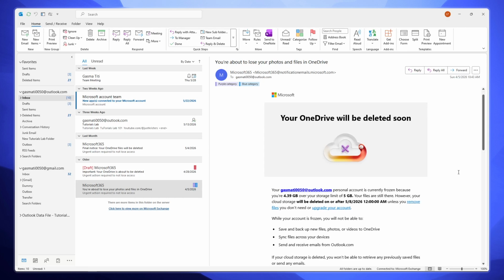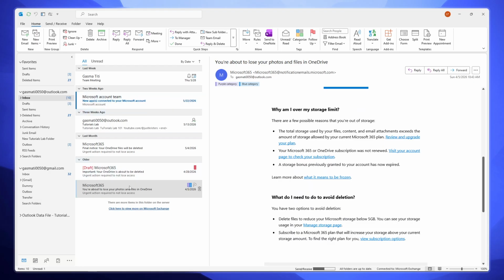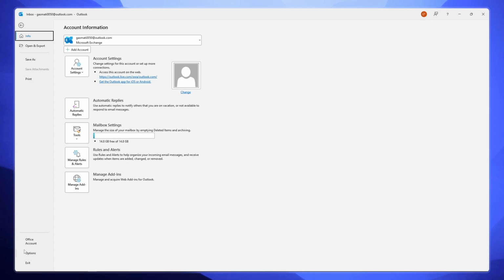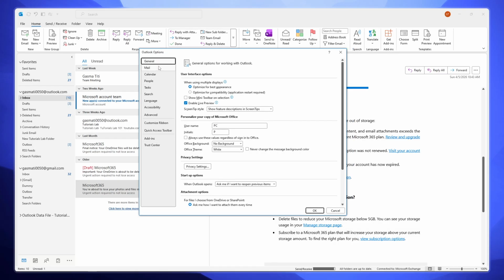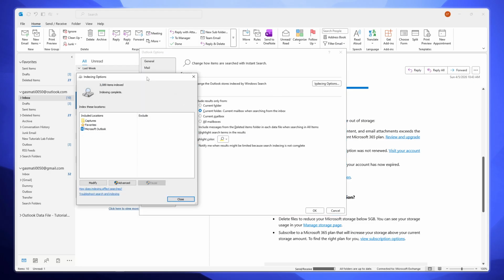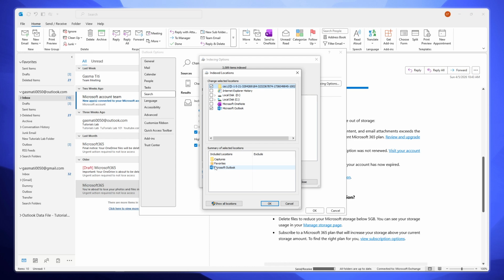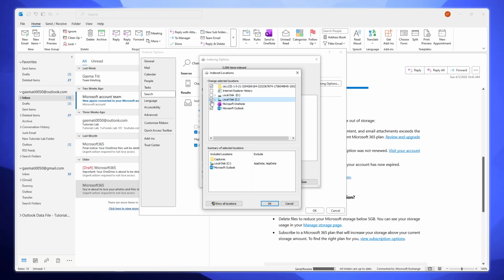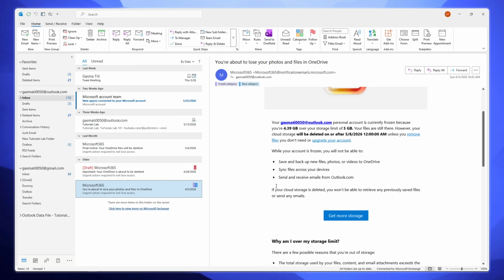How To Change Messages Indexing In Microsoft Outlook 2026 | Step By Step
By the end of this video, you’ll know how to change message indexing Outlook, modify Outlook search indexing settings, Microsoft Outlook indexing options setup, step by step Outlook indexing guide, adjust Outlook email indexing configuration, configure Microsoft Outlook message index, improve Outlook search indexing speed, Outlook change indexing location explained, manage Outlook message index setup, enable faster search in Outlook, Microsoft Outlook indexing troubleshooting, customize Outlook message indexing behavior